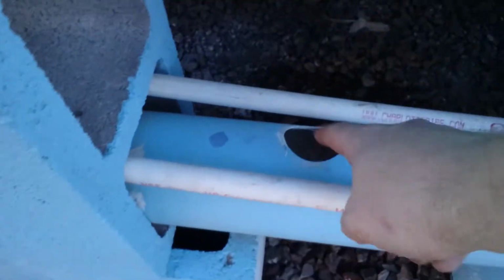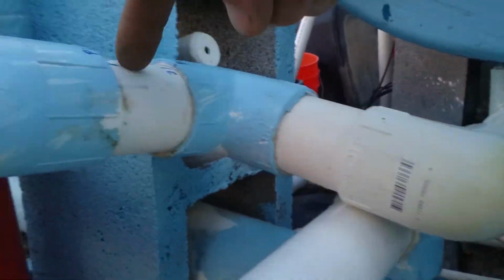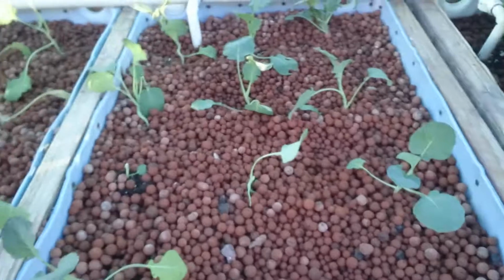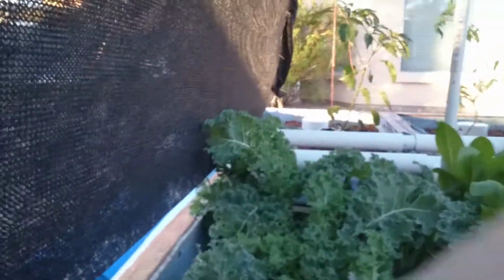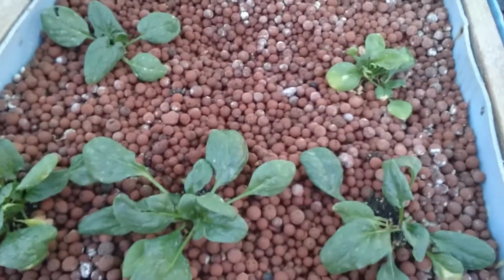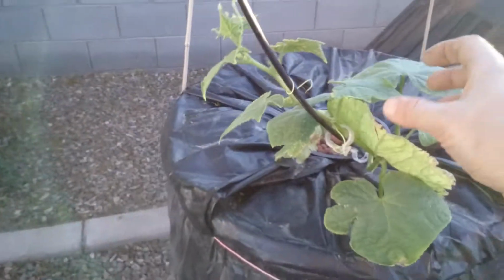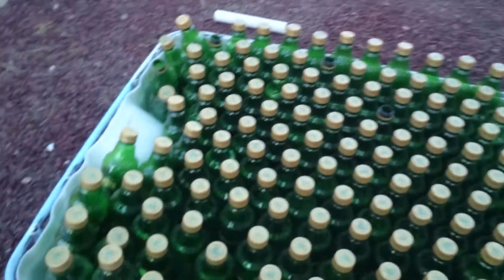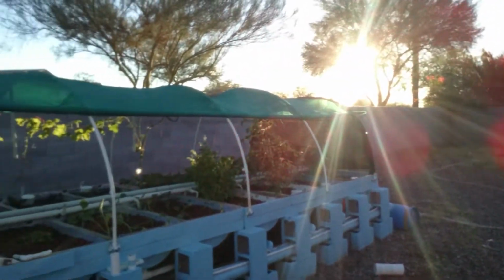Aquaponics update 12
Aquaponics